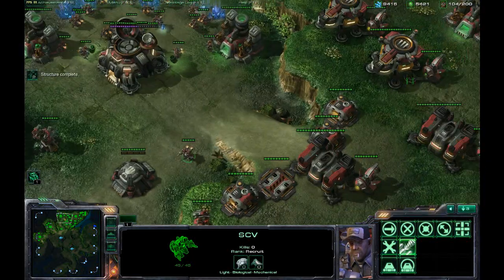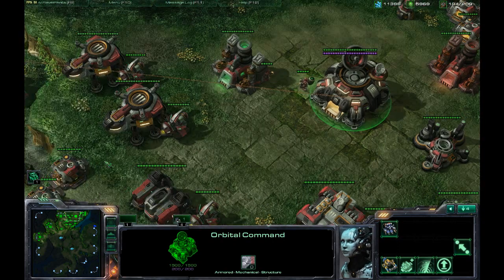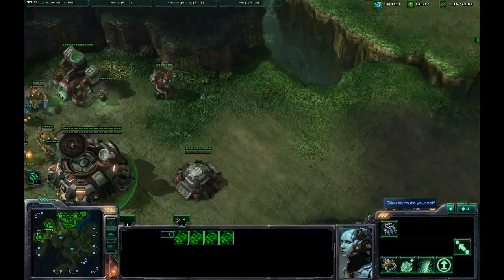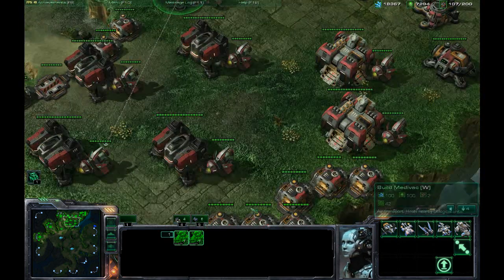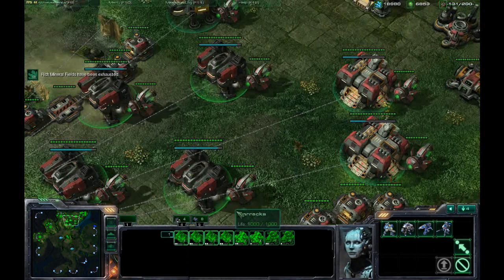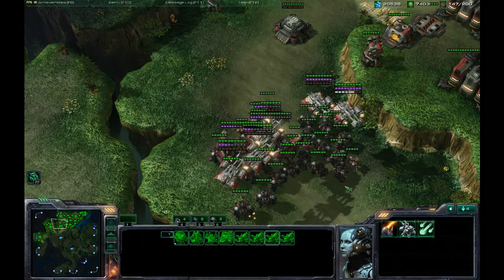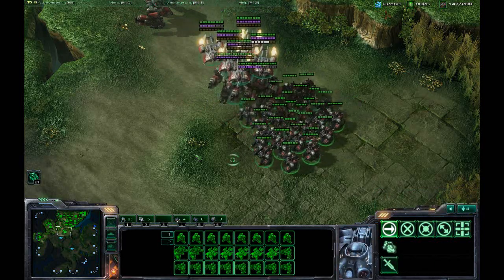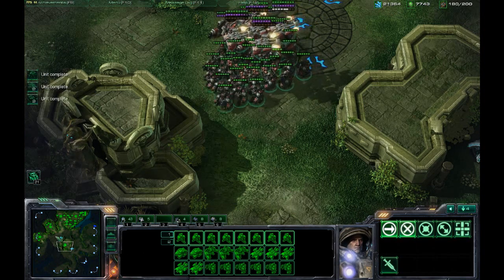Mastering Control Groups [TTG] (Starcraft II Beginners Guide)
In this video I show beginning players how to setup and utilize effective control groups in Starcraft II

Ignore: Starcraft 2 Starcraft II Control Groups Command Groups Strategy SC2 SC Zerg Protoss Terran Commentary Strategy Beginner Noob Starting Idra Blizzard Bnet Battle.net quick match coppoerative ffa 1v1 2v2 3v3 4v4 tvt tvz tvp zvz zvt zvp pvt pvz pvp match ai coop marine zergling zealot marauder thor void ray dragoon templar stimpack concussive shot  hellions tanks medivac mmm 6 pool ventrillo voice chat vikings raven lost temple scouting scout raven ghost SCV sentry tower tips tricks reaper TheThinkingGamer ThinkingGamer TTG Hotkeys 1v1 2v2 3v3 4v4 FFA Custom Game Gaming PC MAC Insane Very Hard build order commentary casting blizzard wow world of warcraft III rush expand fast pro pros professional RTS replay harrasment help release beta micro macro micromanagment  SCV Sentry Tower ghost raven